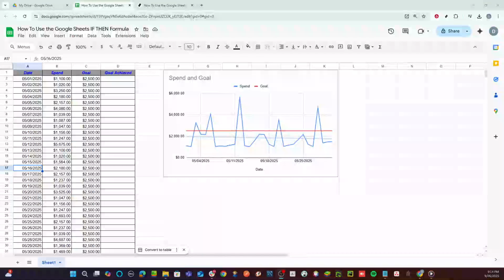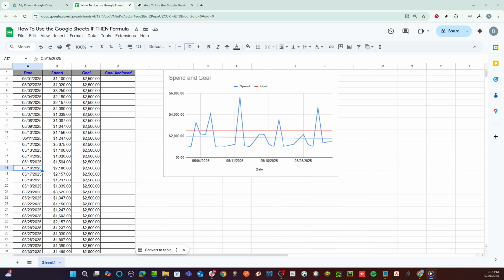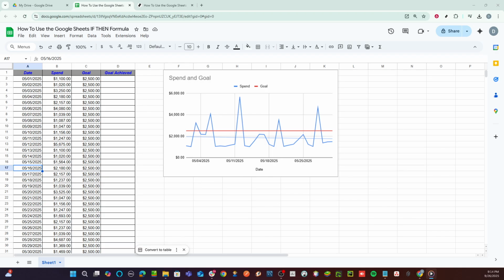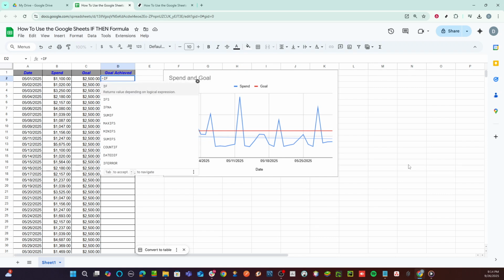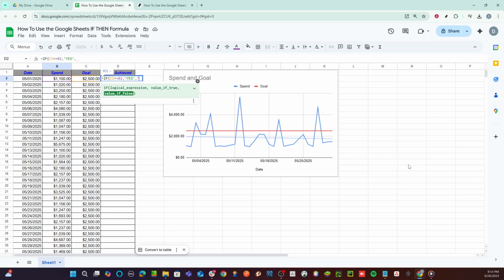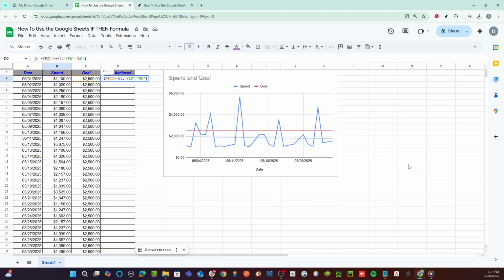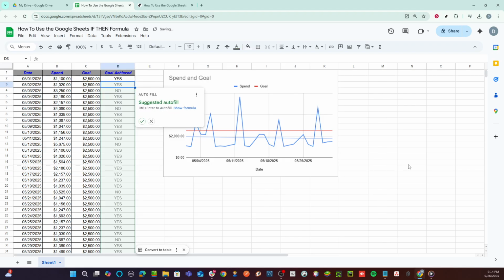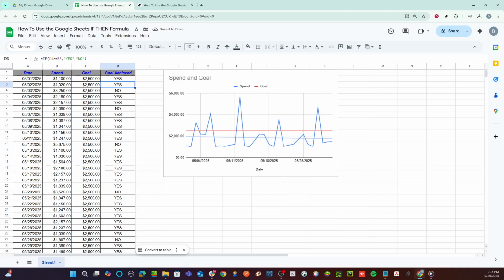How To Use the Google Sheets IF THEN Formula [2025 Guide]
In today's video we cover: Google Sheets IF formula, Google Sheets tutorial, IF THEN formula, Excel IF function, Google Sheets tips, spreadsheet formulas, data analysis Google, conditional formulas, Google Sheets basics, learn Google Sheets, spreadsheet tips, productivity tools, data management, formula examples, Excel vs Google Sheets, advanced Google Sheets, IF statements, Google Sheets guide, beginner spreadsheets